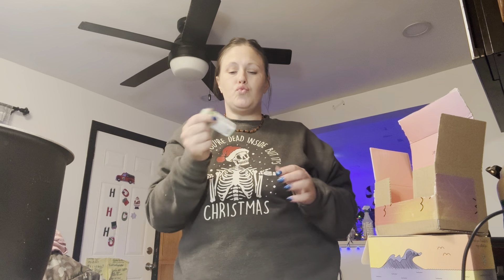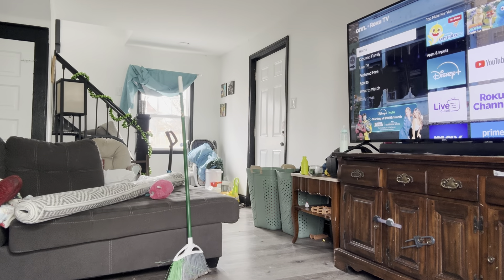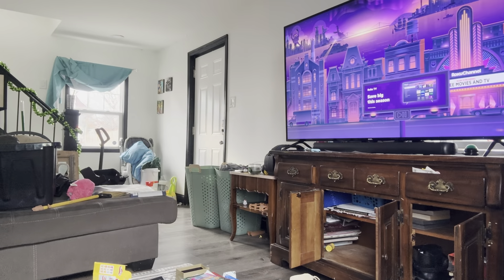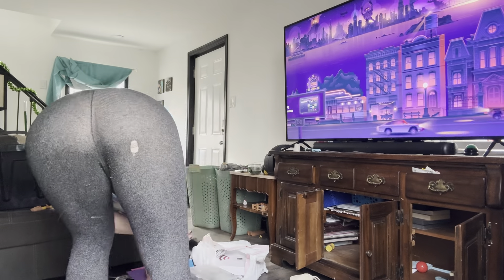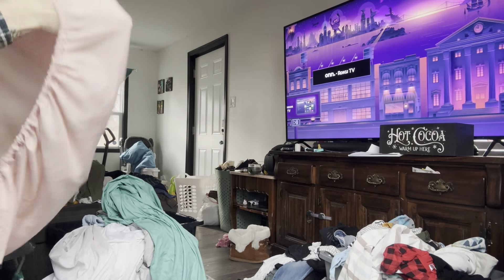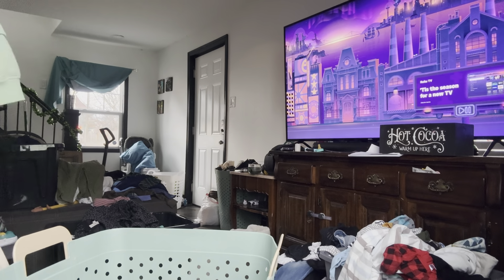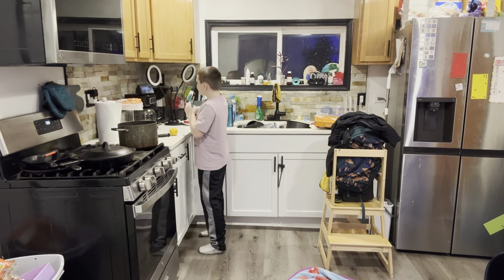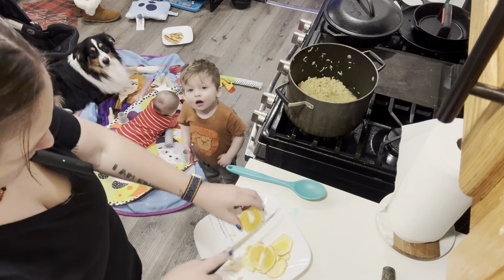Mom life decluttering edition realistic and relatable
Decluttering as a mom of four is no easy task, but I’m here to keep it real and relatable. Join me as I tackle the chaos, organize our home, and show you what it’s like to balance motherhood and keeping things in order. From toys to clothes, no clutter is safe!

Feeling overwhelmed? A little productivity boost can go a long way. That’s why I love Magic Mind!

🛒 Don’t miss this deal—grab your Magic Mind today!